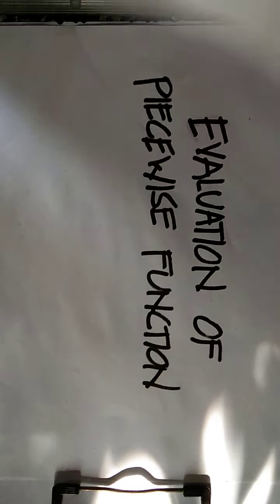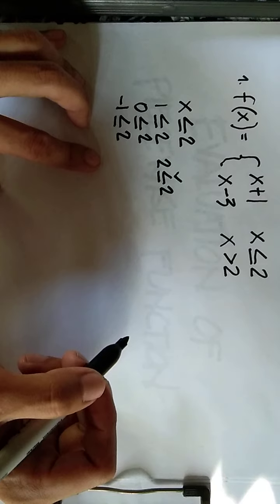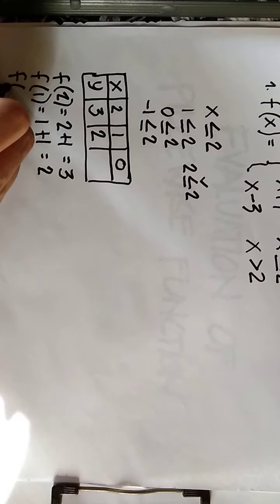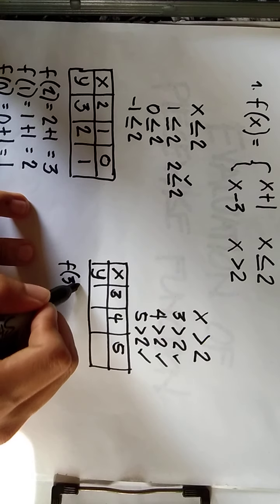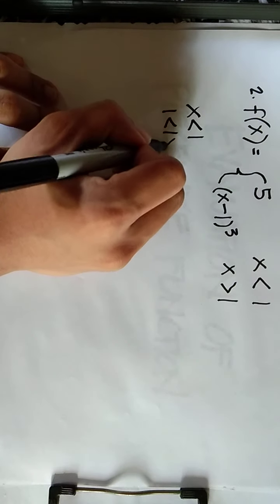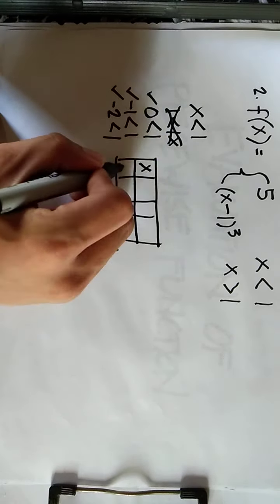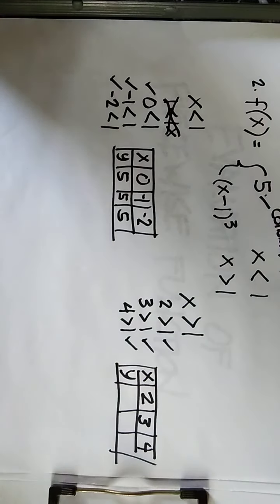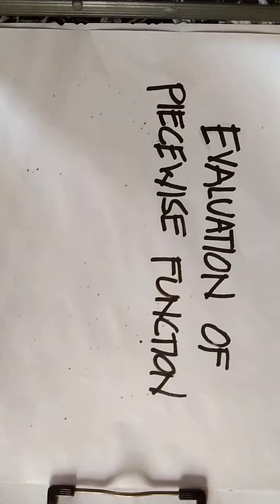EVALUATION OF PIECEWISE FUNCTION - Part 3